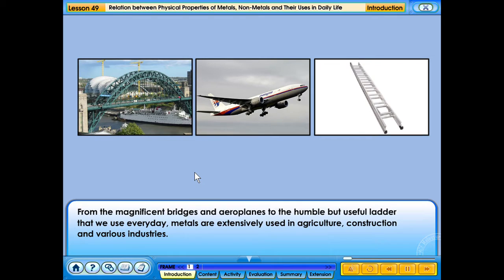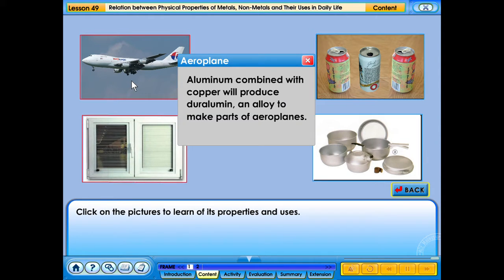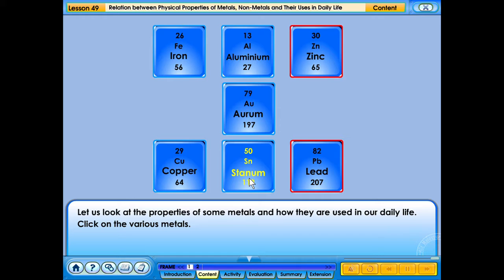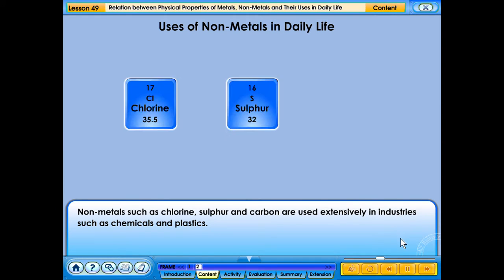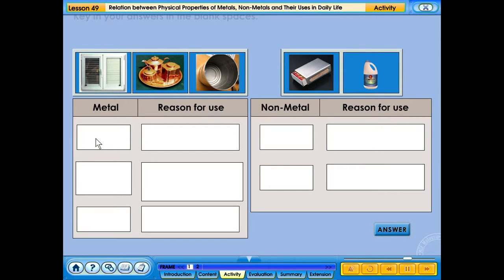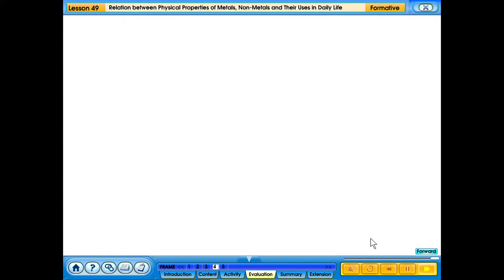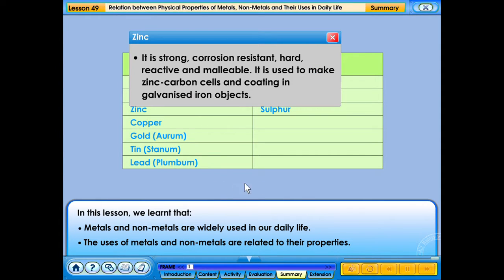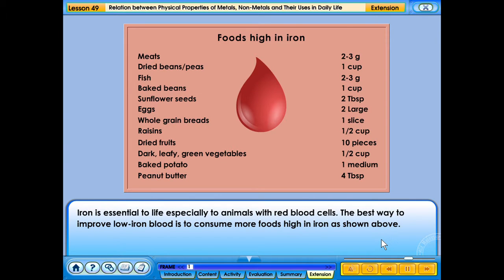49 Relation Between Physical Properties Of Metals, Non Metals And Their Uses Of Daily LIfe